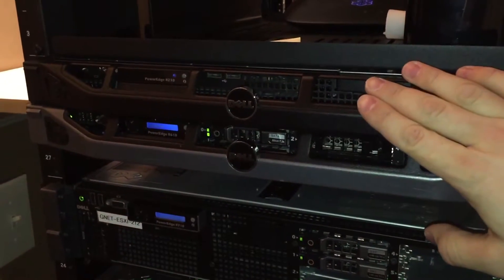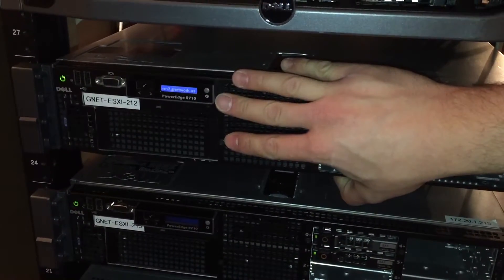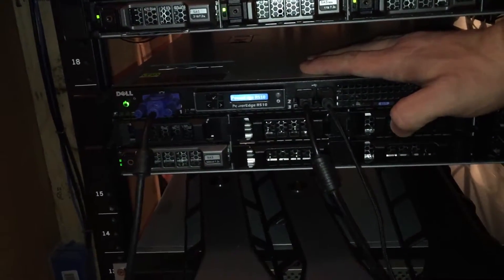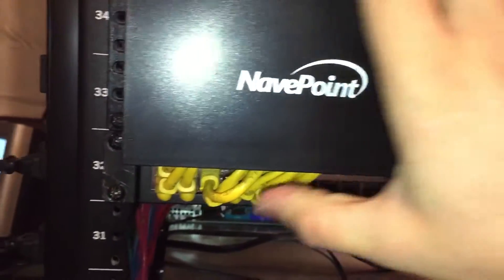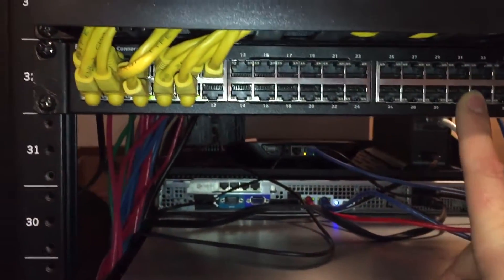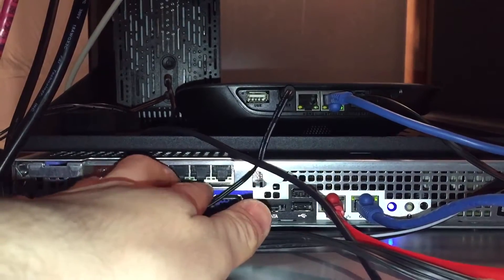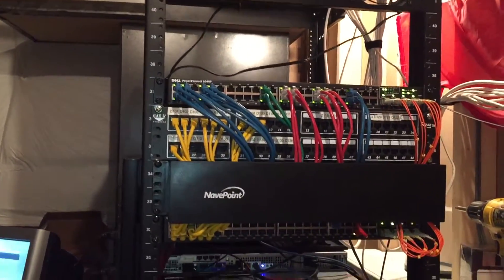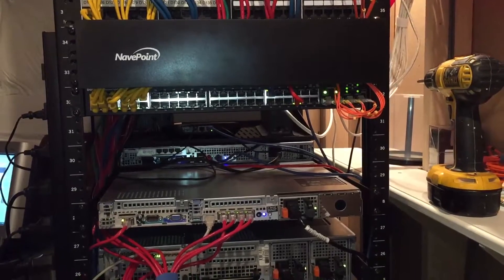Home Data Center Project - 2016 | VMware | Dell PowerEdge |FreeNAS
Installed new Cable Managment, New Servers Dell Poweredge R210, R510, new back up server and many new things to come!

2 Dell PowerEdge R710s
1 Dell PowerEdge R610
1 Dell PowerEdge R510 8 - Bay
1 Dell PowerEdge R510 12- Bay
1 Dell PowerConnect 6248P
1 Dell PowerConnect 5448
1 Ubiquiti Edge Router Pro
2 Eaton 1500VA UPS